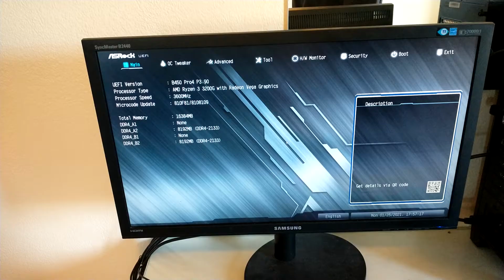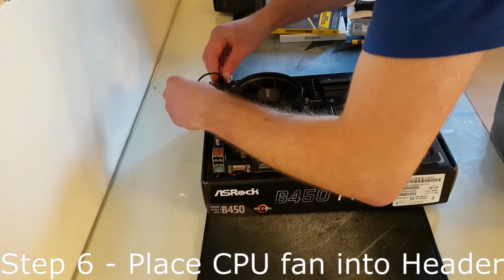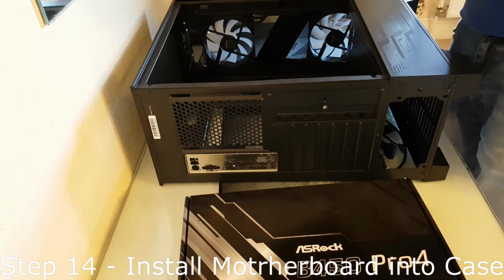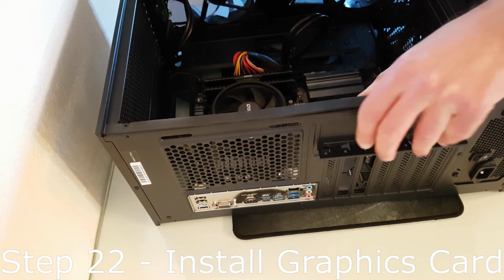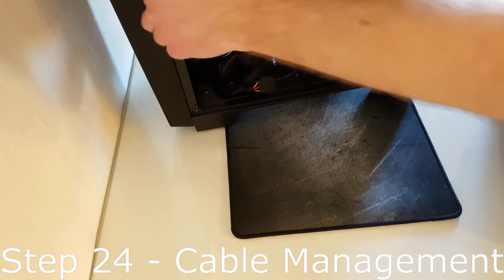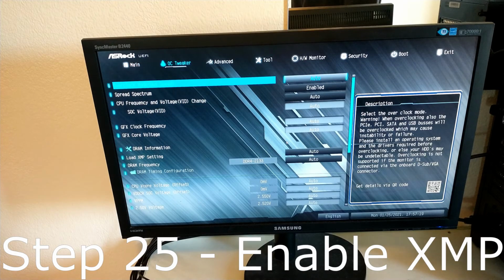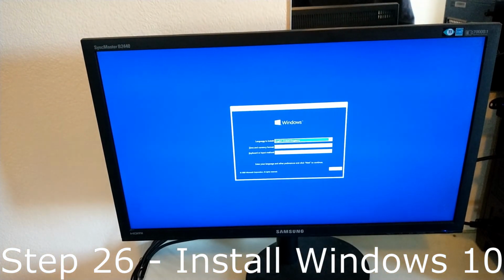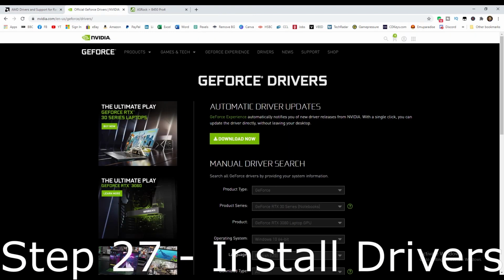How to Build a Gaming PC 2021 - Step by Step Beginners PC Build Guide AMD Ryzen 3200G & GTX 1050TI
How to build a Gaming PC in 2021. This is a complete step by step beginners PC build guide. I go over how to build a PC outside the case, testing it, installing Windows, enable XMP, installing into the case, and more!

Spec List:
Processor: Ryzen 3200G
Motherboard: Asrock B450 Pro4
RAM: Corsair Vengeance LPX 16GB Kit
Storage: 1TB TCSunbow NVME M.2 drive
GPU: ASUS STRIX GTX 1050TI
Case: MSI MAG 100M
PSU: 450W Corsair VS450

Timestamps:
0:00 - Intro
0:30 - PC Build
18:48 - Enable XMP
19:12 - Install Windows 10

Step 1:
Take out the motherboard from it’s box and place it on top of the motherboard box

Step 2:
Take your Processor out of the box then lift up the retention arm on the processor socket, take your processor, line it up with the gold triangle marked on your processor with the grey triable marked on your motherboard. Insert the Processor and pull the retention arm back down on the motherboard

Step 3:
Take out the processor brackets if you are installing the stock cooler like I am on this build, if you have a different processor cooler then refer to the instructions

Step 4:
Apply thermal paste if needed, if your stock cooler hasn’t been used before then it will have pre-applied thermal paste so you can skip this step

Step 5:
Place cooler lined up over the four holes in the motherboard backplate then screw the cooler in, try to tighten each side a bit then move to the next side in an x pattern (e.g bottom right, top left, top right, bottom left)

Step 6:
Insert the processor fan cable into the CPU Fan header on the motherboard

Step 7:
Take out the RAM from it’s box then open the tabs at slot 2 and slot 4 for dual channel memory, then just simply line up the notch in the RAM with the notch on the motherboard and push the ram into the slot

Step 8:
Take out the NVME drive from the box then insert the drive into the M.2 top slot on the motherboard. You just need to line up the notch on the motherboard and the drive then push it in at about a 45 degree angle. After that push the drive down and screw it down with a small screw provided in the box, you may need to use a precision Philips head screwdriver for this.

Step 9:
Take your case out of the box then take the slide panel off as shown. After that then turn the case over to the front and remove the tempered glass side panel as shown.

Step 10:
Remove the screw bag from the case

Step 11:
Remove the two PCI covers for the graphics card, this motherboard uses the second and third slots for the graphics card so remove slots two and three.

Step 12:
Take the backplate from the motherboard box and insert it into the case as shown, you may need to remove the back case fan as this can get in the way a little

Step 13:
Insert any additional stand-offs that aren’t already pre-installed in the case

Step 14:
Take the motherboard and insert it into the case, make sure to line up all the standoffs correctly.

Step 15:
Take the correct motherboard screws and screw the motherboard into the case at each standoff

Step 16:
Go to the back of the case and feed the power button front panel connector through the bottom right gap in the case and insert it into the correct pin header. You can optionally insert the reset, hard drive led and power led pin headers too if you want to.

Step 17:
Go to the back of the case and feed the audio front panel connector through the bottom left gap in the case and insert it into the correct pin header.

Step 18:
Take the USB 3 panel connector and feed it through the side gap and insert it into the USB panel header on the motherboard, again it’s notched so can only go one way

Step 19:
Take out your power supply and install it into the case as shown.

Step 20:
Insert the 24 pin connector from the power Supply to the 24 pin header on the motherboard, make sure the cable clicks into place on the motherboard so it is seated correctly.

Step 21:
Insert the 8 pin CPU connector from the power Supply to the 8 pin header on the motherboard, make sure the cable clicks into place on the motherboard so it is seated correctly.

Step 22:
Take out your graphics card from the box, make sure the motherboard catch is down on the PCI slot then insert graphics card into the slot, you may need to remove the blanking covers on this case to do this as shown. You then just need to take the 6 pin PCI connector from the power supply and insert it into the graphics card.

Step 23:
Insert the fan cables into the fan headers on the motherboard

Step 24:
Tidy up the loose cables at the back of the case then put the case back cover on and the case front tempered glass cover back on

Step 25:
Enable XMP in your BIOS as shown

Step 26:
Install Windows 10 by inserting a Windows 10 USB and following the on screen steps as shown.

Step 27:
Install all your drivers required then you are complete and ready to install your games